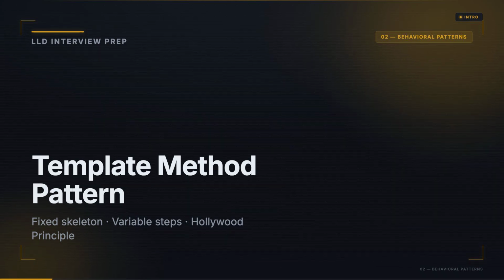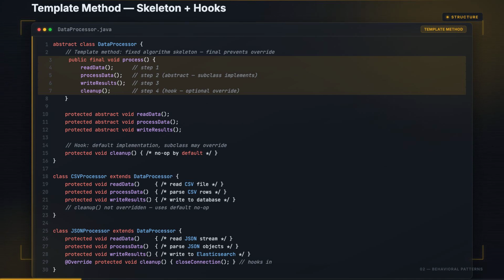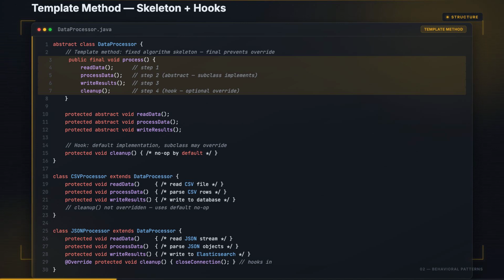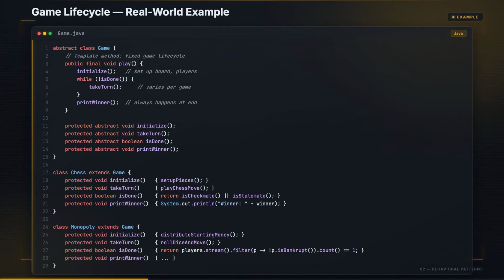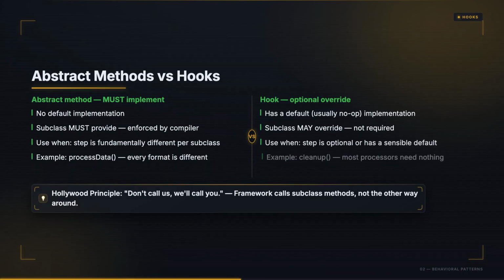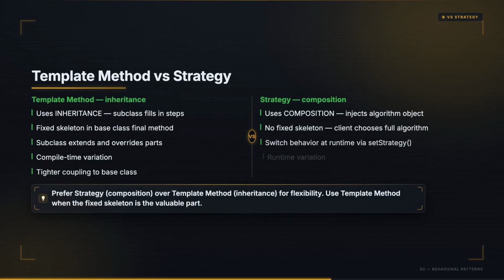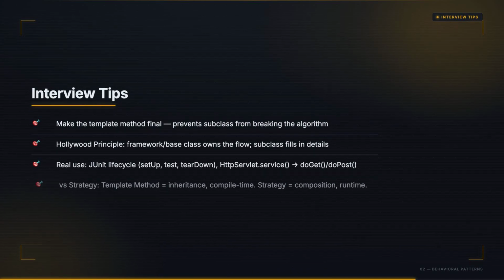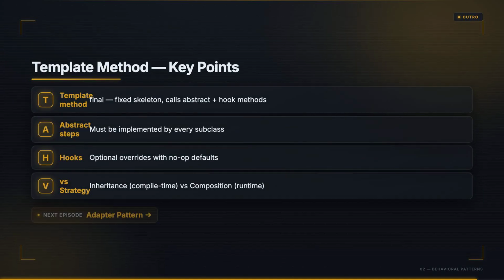Template Method Design Pattern in Java Explained (LLD)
The Template Method design pattern is the abstract-class superpower most devs ignore — it defines a fixed algorithm skeleton while letting subclasses fill in the steps. It's how every web framework works, and it shows up in low level design (LLD) interviews.

You'll learn:
• The algorithm-skeleton structure (with code)
• How Template Method eliminates duplication
• The Hollywood Principle ("don't call us, we'll call you")
• Template Method vs Strategy

⏱️ Chapters
0:00 Intro
0:24 The Structure
0:47 Example
1:21 Hook Methods
1:52 vs. Strategy
2:21 Interview Tips

📚 Part of the Low Level Design (LLD) Interview Prep full course. 👨‍💻